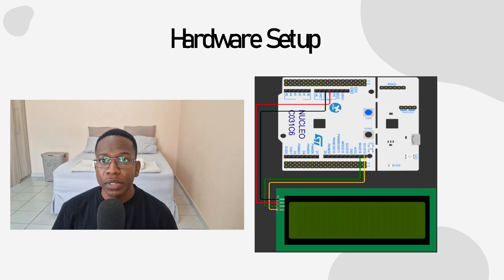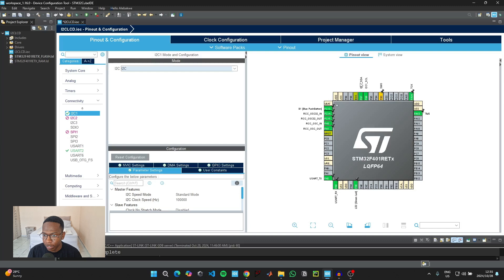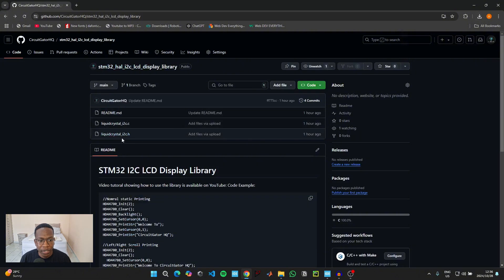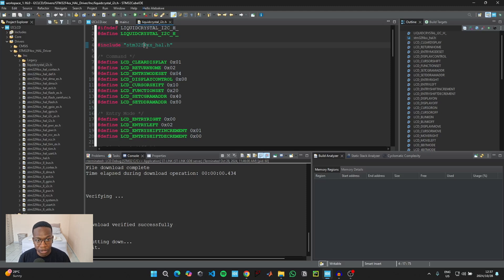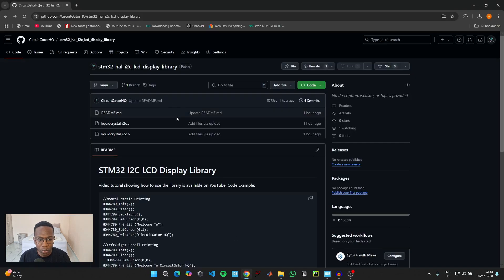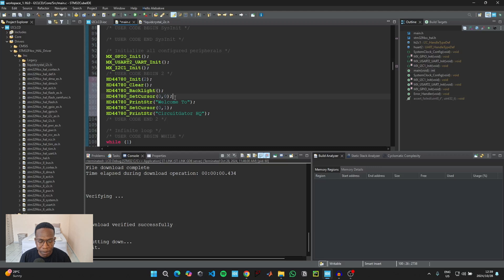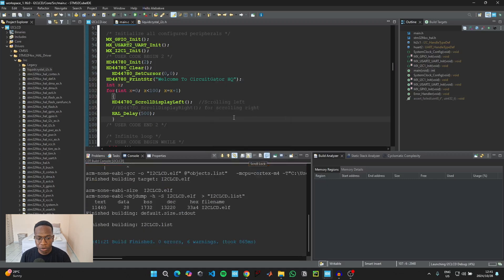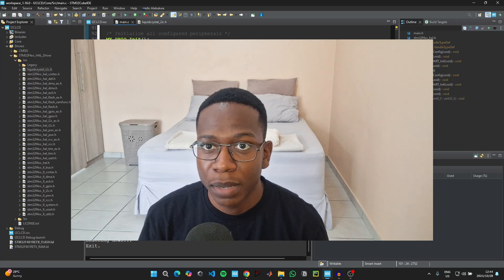STM32 LCD Display I2C EASY TUTORIAL